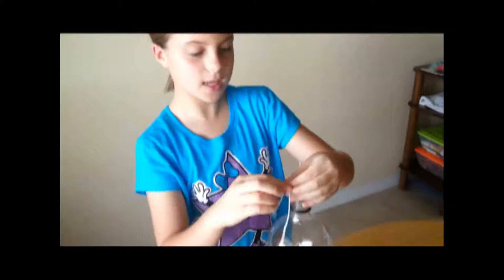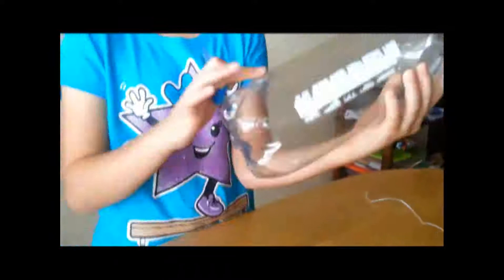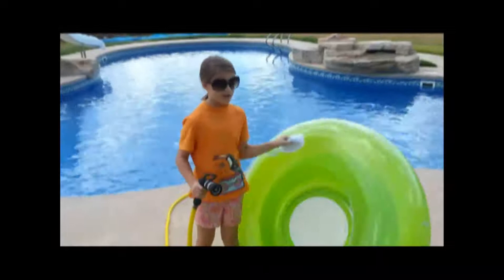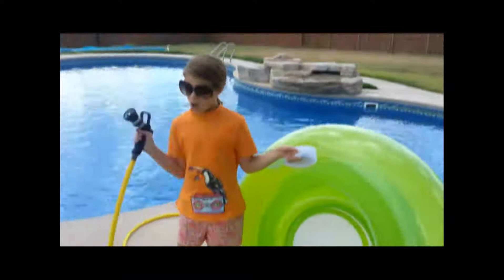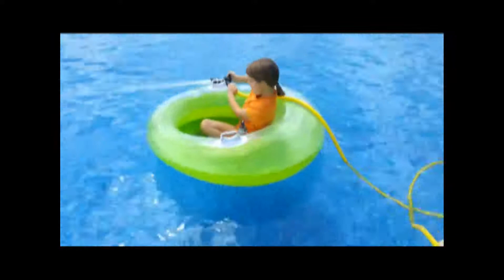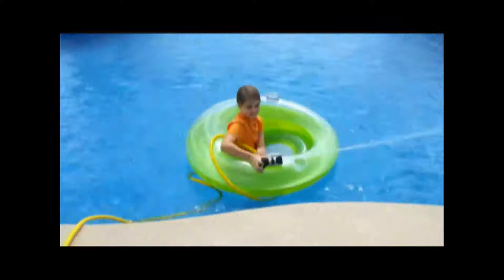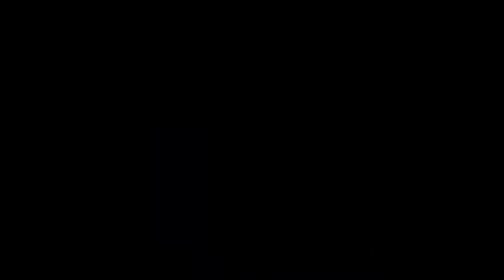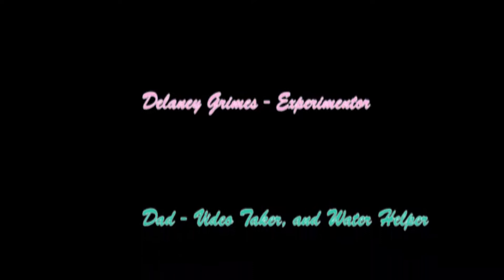Water Propulsion Experiment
Another science experiment like Bill Nye and Mr Wheaton.